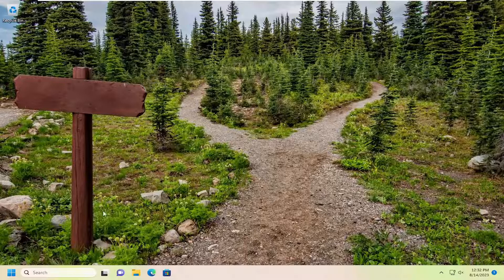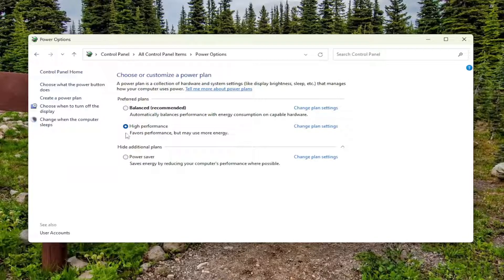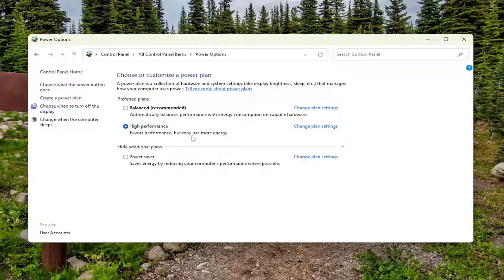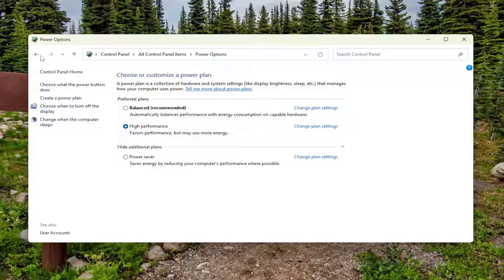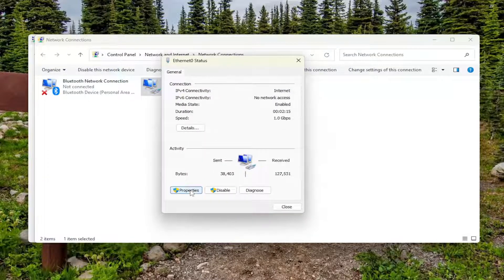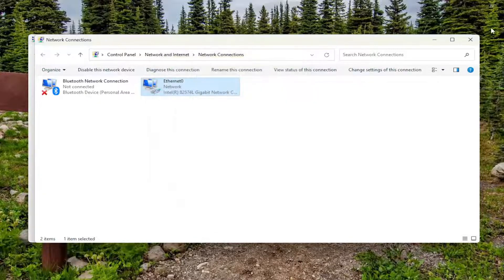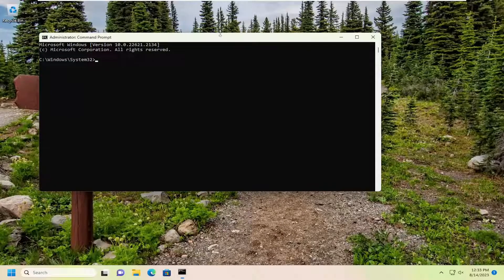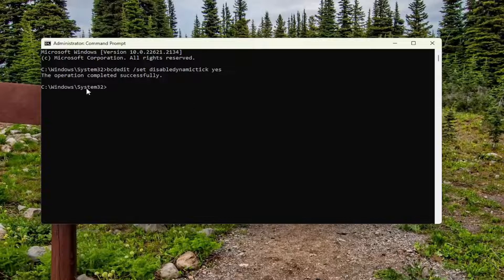High DPC Latency Issue in Windows 11 - Resolution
There are many Windows 11 users that have reported facing high DPC latency in Windows 11 caused by ndis.sys, dxgkrnl.sys, and nvlddmkm.sys. We have a guide that explains how you can fix high DPC latency on Windows 10.

In this guide, we will share with you a list of effective solutions that will help get rid of the high DPC latency issue in Windows 11. Let us check out the solutions.

Deferred Procedure Call (DPC) helps you perform high-priority tasks first and low-priority tasks later so that you can get the most out of your system. However, if it causes an issue or you get high DPC latency on your Windows 11 or Windows 10 computers, here is how you can troubleshoot it.